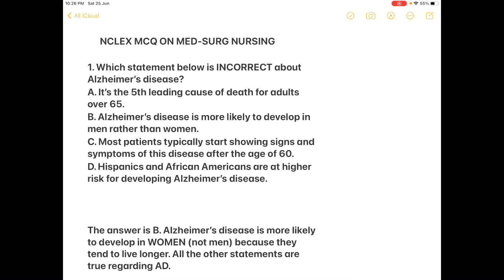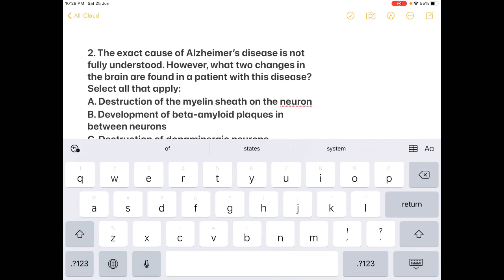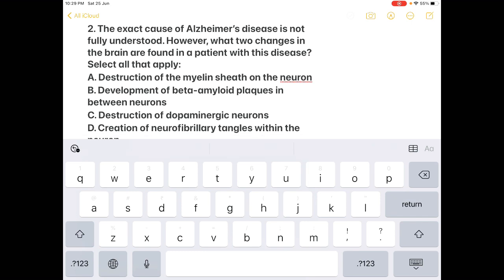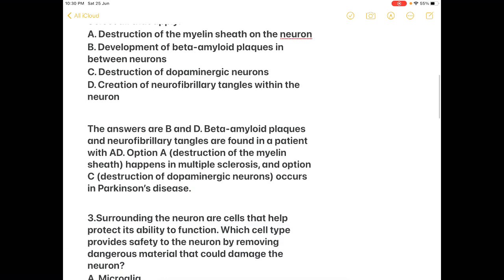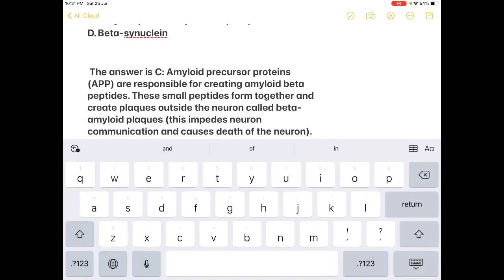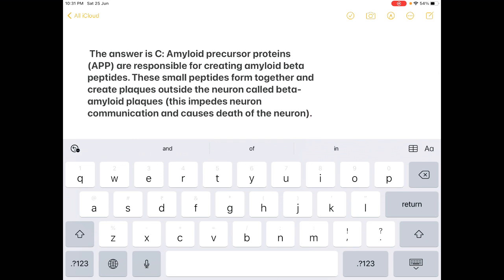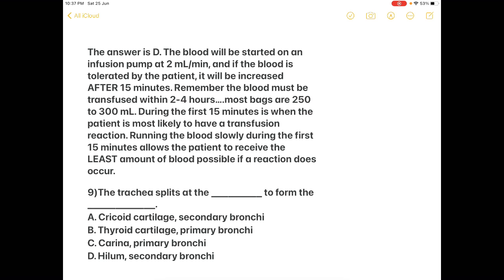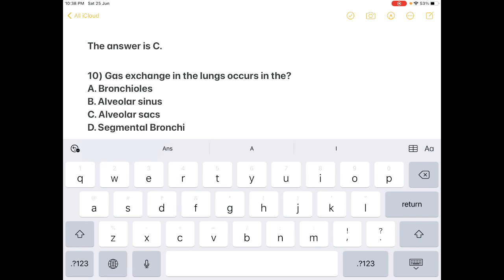NCLEX MCQ ON MED-SURG NURSING [AIIMS,ESIC,JIPMER,PGIMER, NIMHANS] 2022 NURSING OFFICER EXAMS